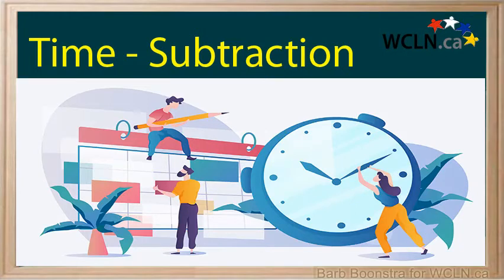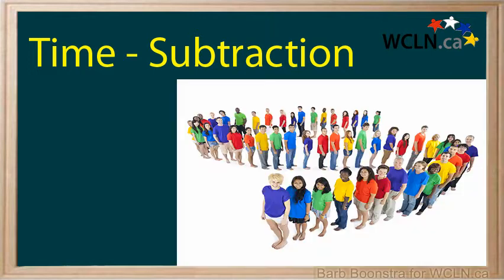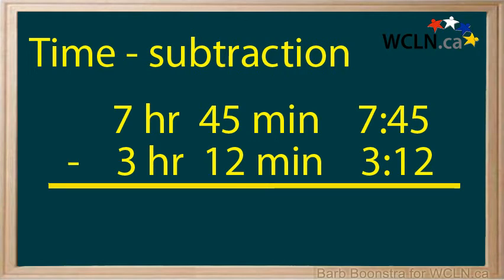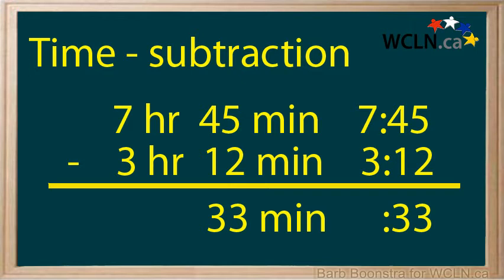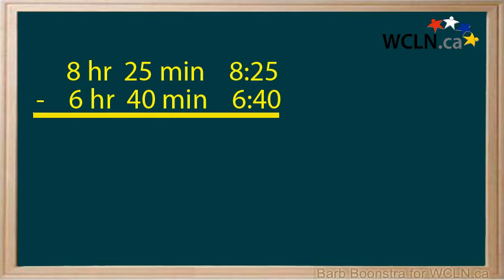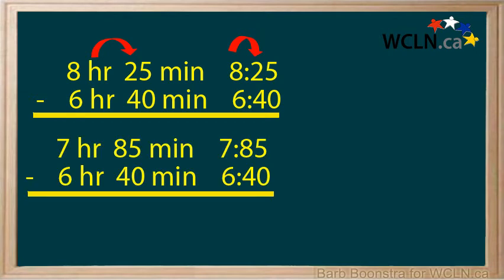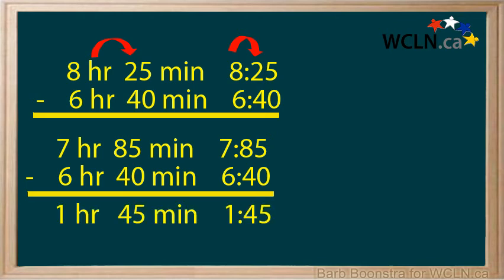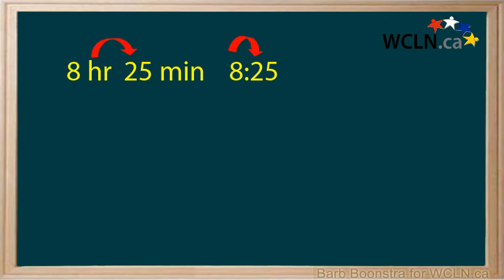WCLN - Time - Subtraction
Subtraction of time.